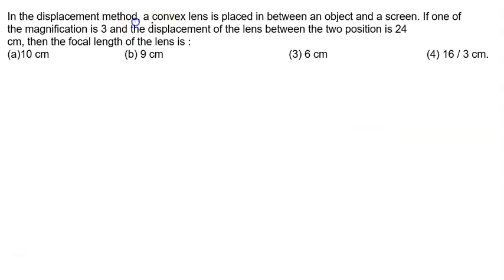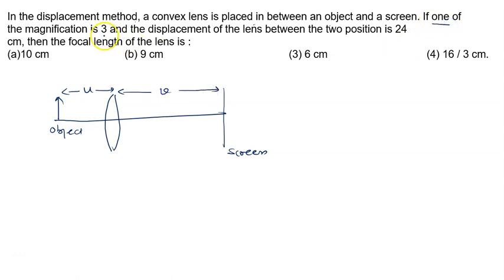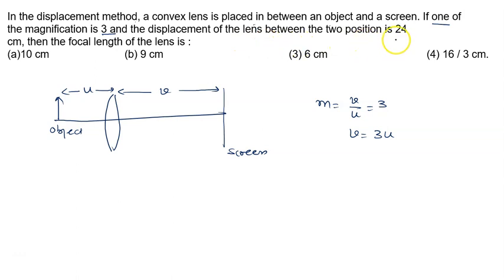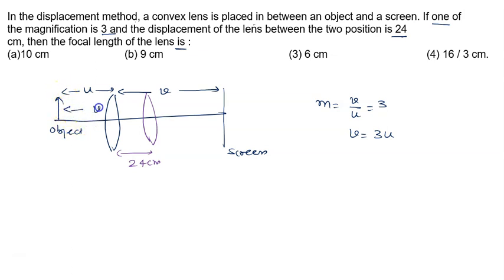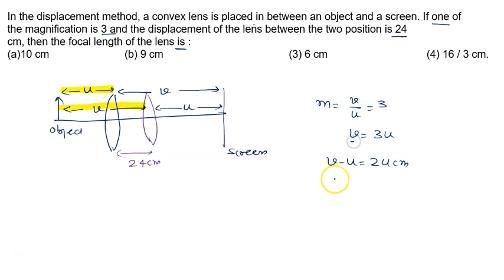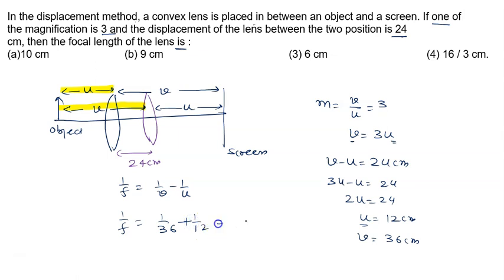In the displacement method, a convex lens is placed in between an object and a screen. If one of the